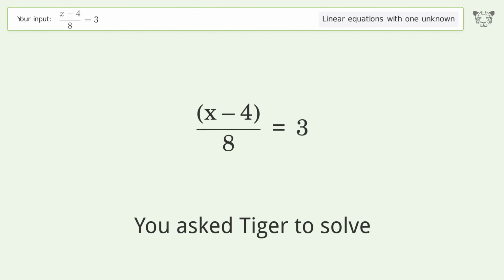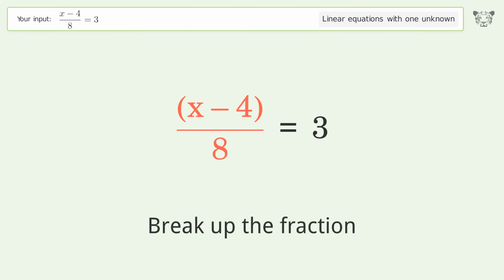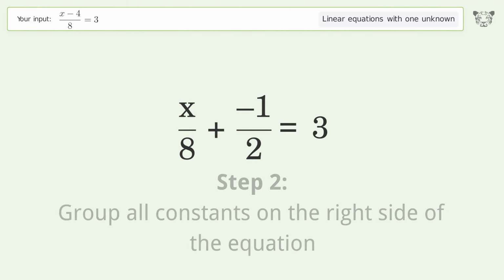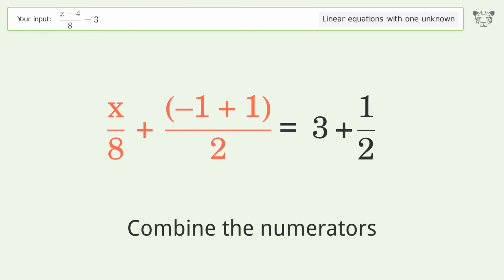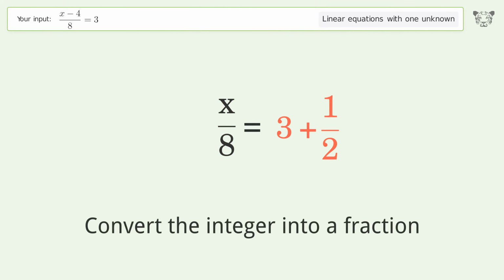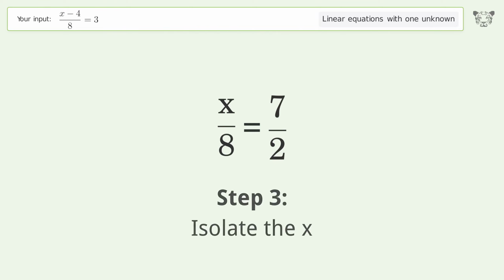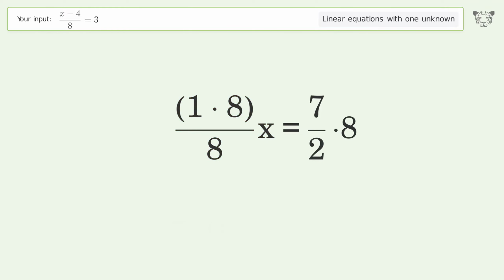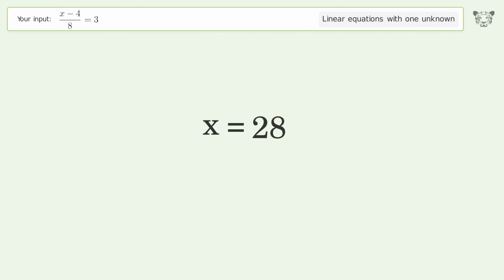Solve (x-4)/8=3: Linear Equation Video Solution | Tiger Algebra